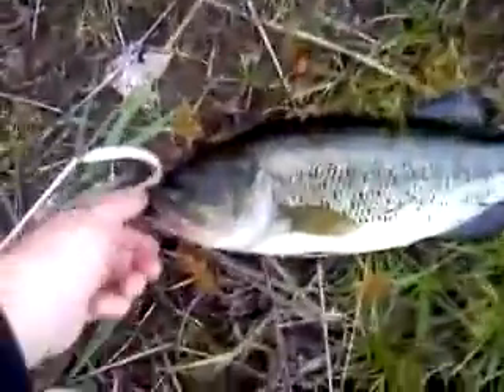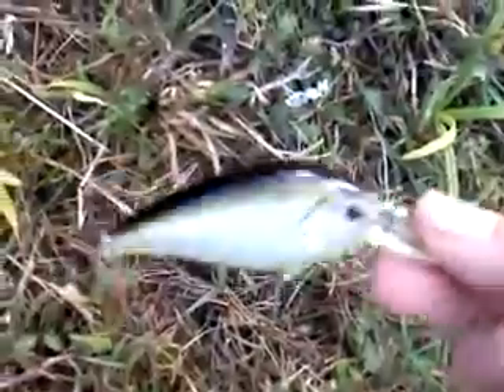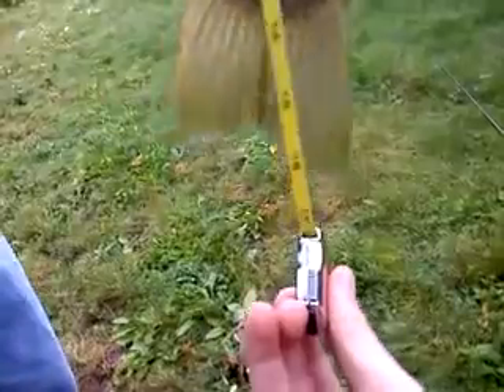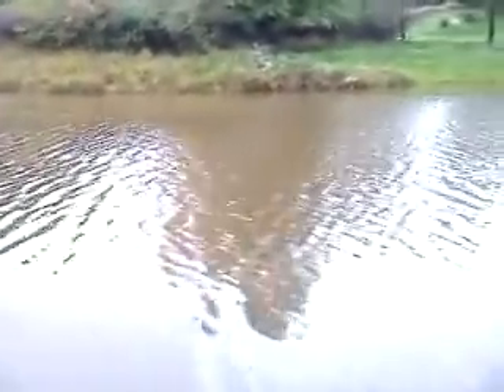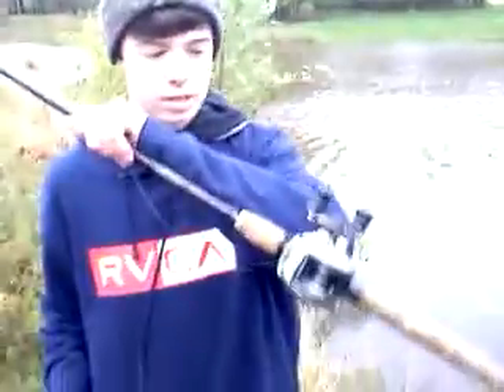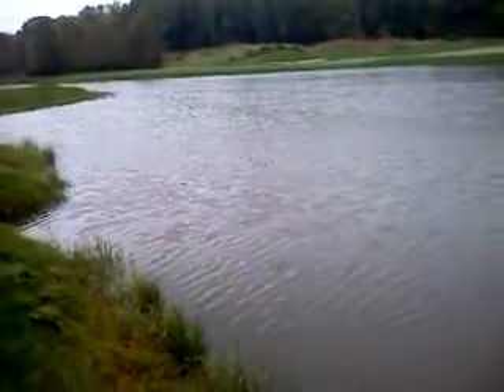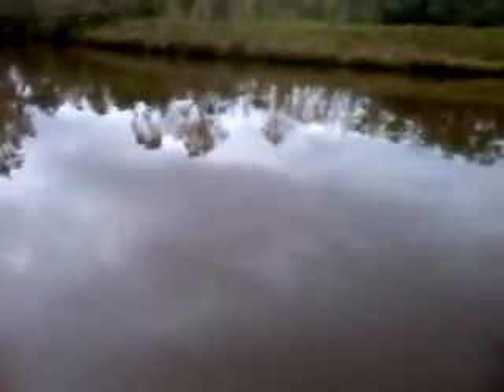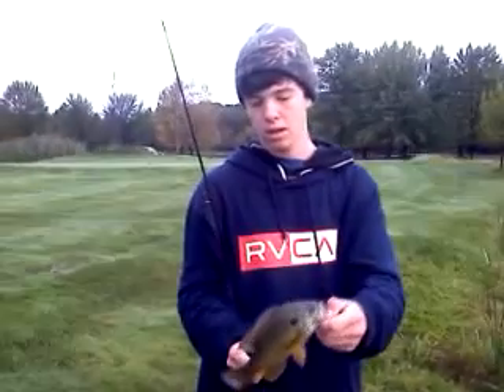Fall bass fishing in lovely old ohio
me and my friend michael whitacre went fishing at a golf course and 2 neighborhood ponds. we caught around 35 fish at the golf course but only took a few videos